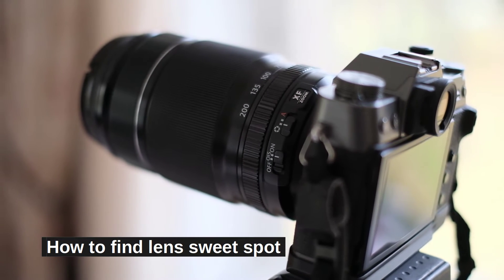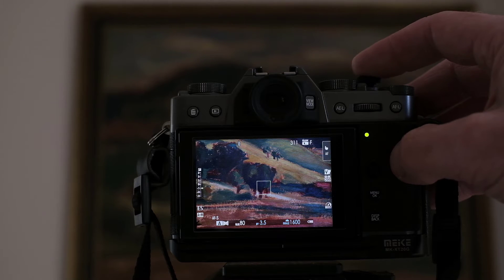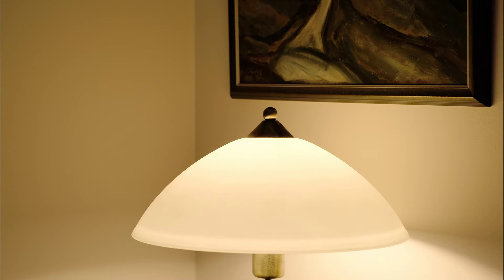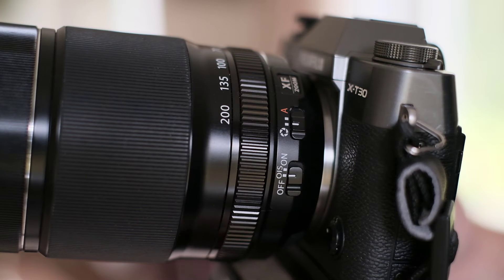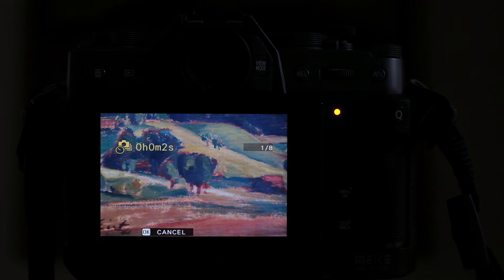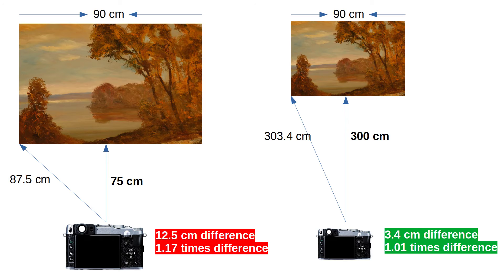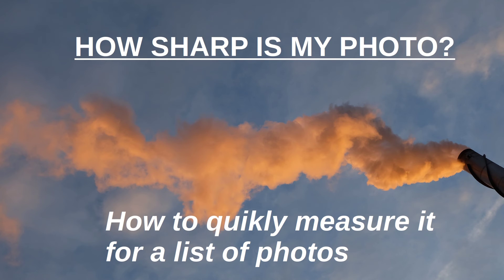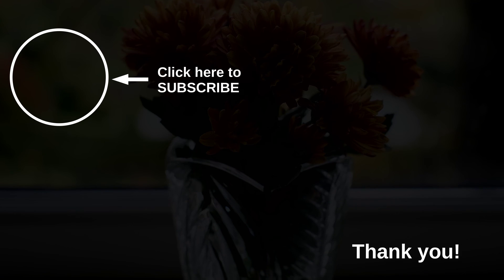How to measure LENS SWEET SPOT? --- 12 points to consider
In this video tutorial I show you how to measure lens sweet spot. Sweet spot is the F-stop at which the lens produces the sharpest photo. There are certain things that one needs to pay attention to when determining lens sweet spot. I review the most important guidelines to follow when determining the lens sweet spot. You will see me list 12 points to pay special attention to. Although I talk about measuring lens sweet spot you’ll want to follow the same suggestions when determining the sharpness of your photos. I’ve produced a video on how to find image sharpness (the link is below).

Chapters (click to jump):
00:00 Sweet spot
00:31 Doing the experiment
00:48 Use tripod
01:04 Focusing
01:22 Subject
02:01 Fixed conditions
03:00 Vibrations
03:33 Image stabilization
03:48 Aperture & shutter speed
04:15 Several photos
04:38 Camera distance
07:05 Sharpness script
07:22 Interpretation
08:03 Lens variability

or pressing the LIKE ICON ***

PR_64